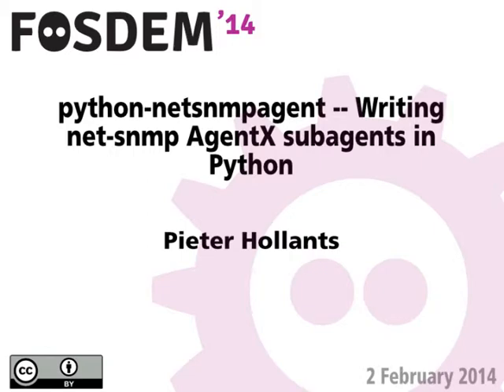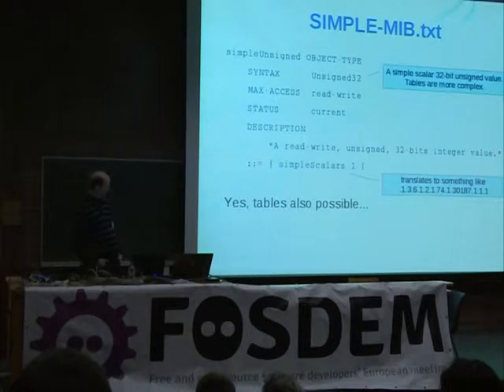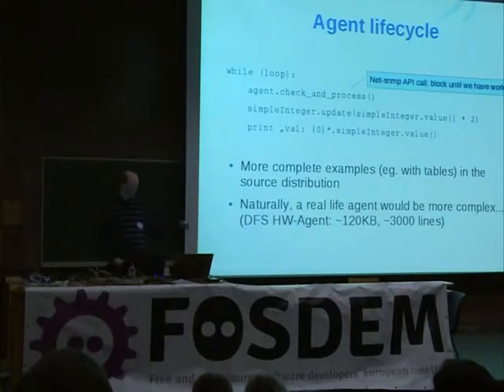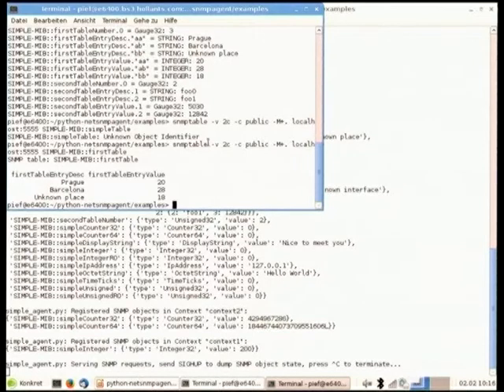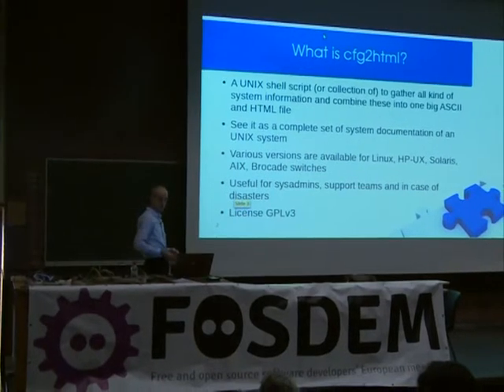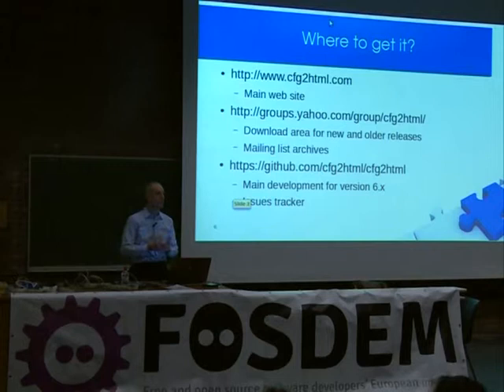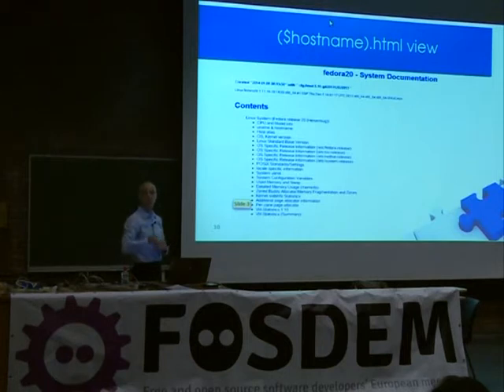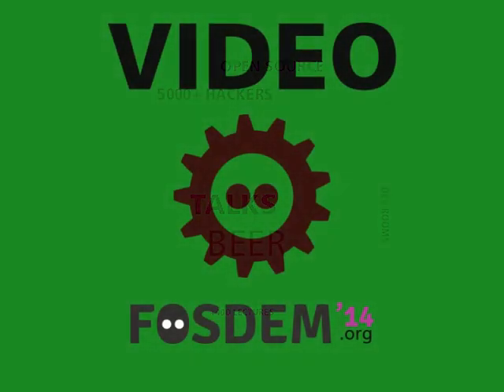FOSDEM 2014 - Pythonnetsnmpagent Writing Netsnmp Agentx Subagents In Python